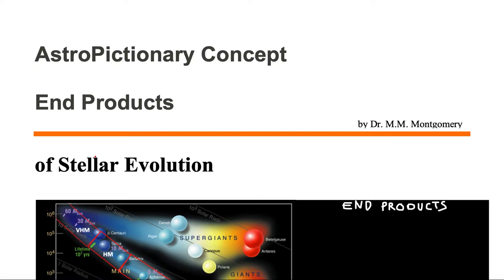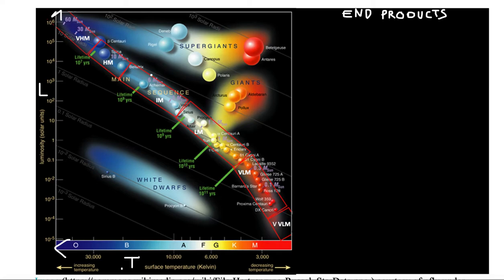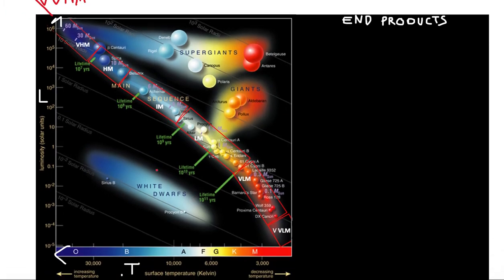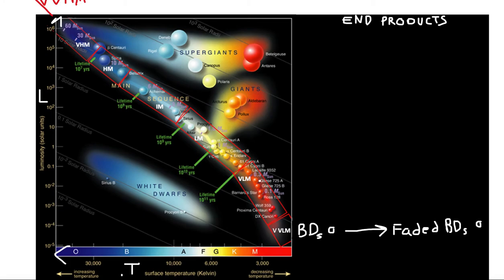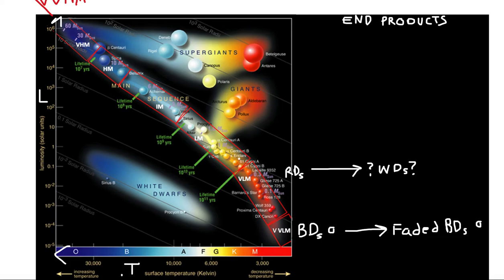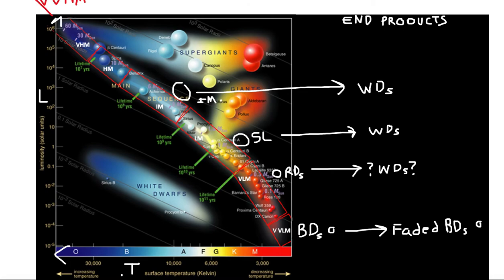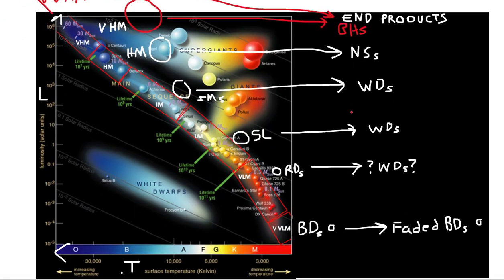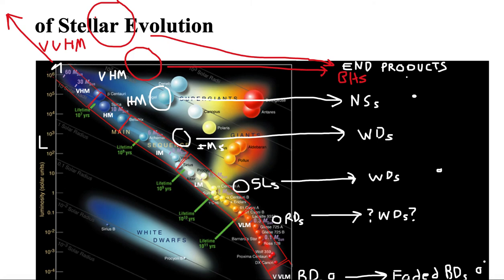Main Sequence Stars and Their End Product Sizes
AstroPictionary Concepts
Astronomy